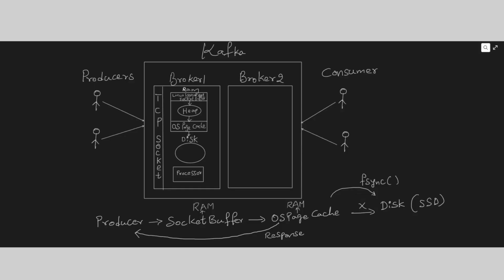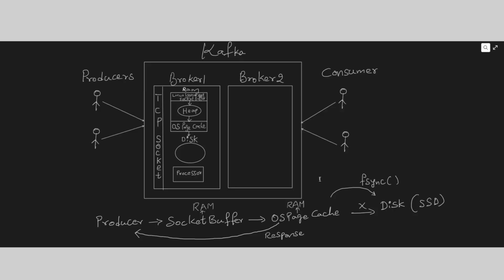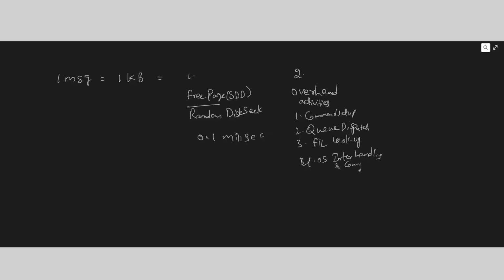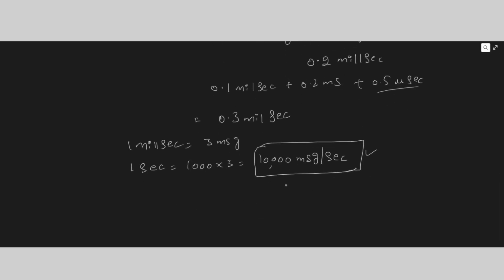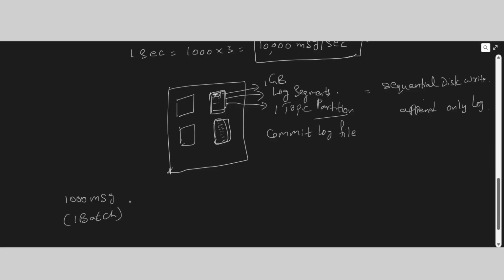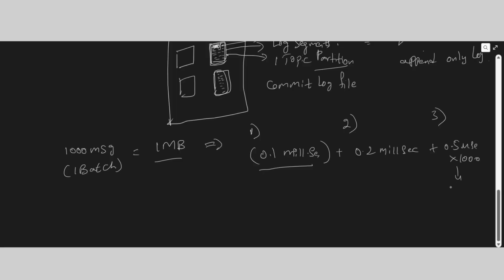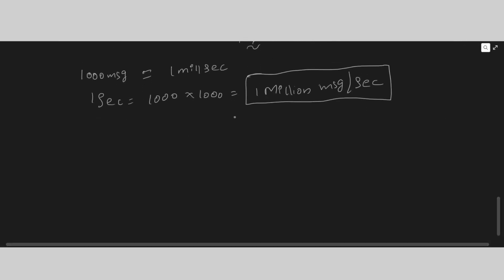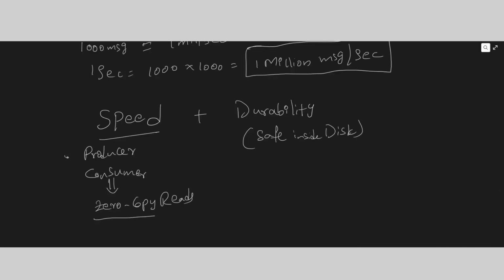How Kafka Writes to Disk So Fast 💽 | Sequential Log Magic Explained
Ever wondered how Kafka achieves blazing-fast writes even though it stores everything on disk? 💥
In this video, we’ll uncover the real secret behind Kafka’s speed — the power of sequential log writes and OS page cache magic.

You’ll learn:

🔹 Why sequential disk writes are 1000x faster than random writes

🔹 How Kafka’s log segments and record batches work internally

🔹 What happens when a producer sends a message — from RAM → Page Cache → Disk Blocks → SSD

🔹 The difference between fsync, page cache flush, and OS buffering

🔹 Why Kafka doesn’t wait for slow disk seeks like traditional databases

By the end, you’ll clearly understand how Kafka writes millions of messages per second while still guaranteeing durability ⚡

🧠 Topics Covered

Kafka Log Segments Explained

Sequential vs Random Writes

OS Page Cache Internals

RecordBatch and Disk Blocks

How Kafka Achieves High Throughput